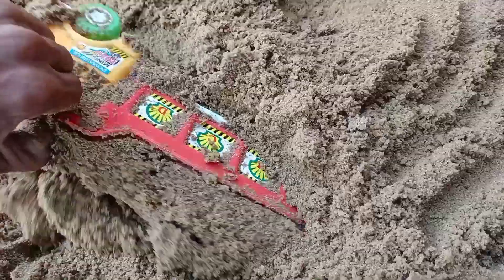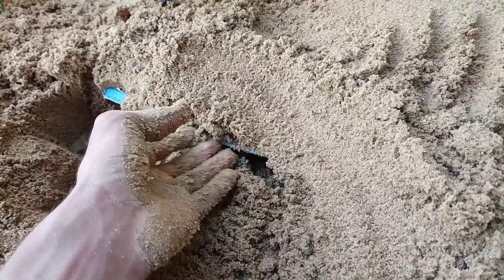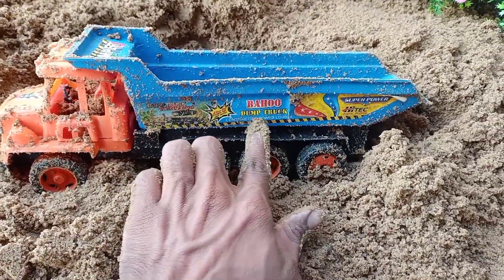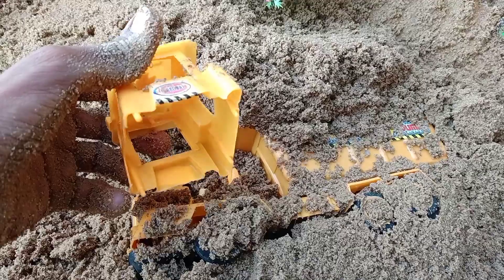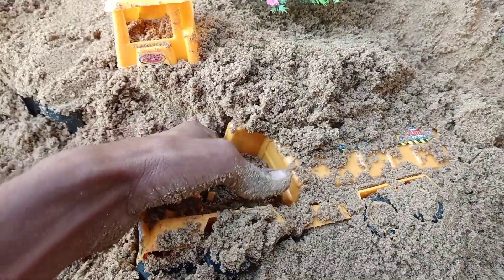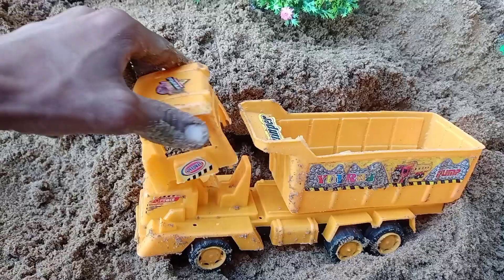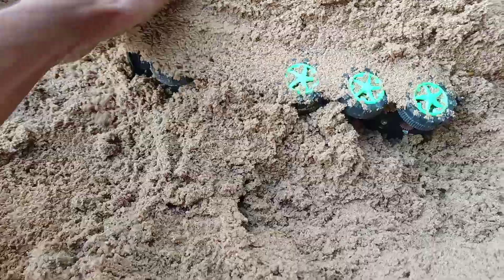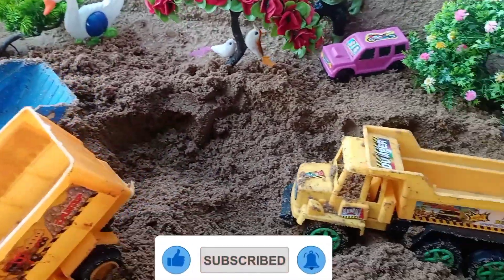toy jcb dumper gadi, Tractor train, gadi wala cartoon,car truck loading jcb khudai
toy jcb dumper gadi, Tractor train, gadi wala cartoon,car truck loading jcb khudai ‎ARC Toy

cartoon, mixture, jcb, train, Animal Truck,amry car, toy

Hello Everyone welcome  to my  YouTube channel I hope you will be good happy - if You want to watch my video regularly please subscribe to my channel and press BELL- ICON 🔔 To get my video on right time.🙏🙏Thanks for watching 🙏 🙏

 Your query--Train, gadi wala cartoon, care, truck, dump, truck, Airplane, tractor, jcb, bus, cartoon, helicopter

Your question ÷
toy
toy jcb
gadi
gadi wala
gadi wala cartoon
gadi jcb
gadi tractor
cartoon gadi
cartoon gadi wala
jcb gadi
jcb gadi wala
toy video
toys video
toys jcb
gadi wala
toy for boy
gadi jcb tractor
tractor wala jcb
cartoon jcb wala video

non-profit.educational or. personal use tips the balance in favour of fair of use

@ARC Toy